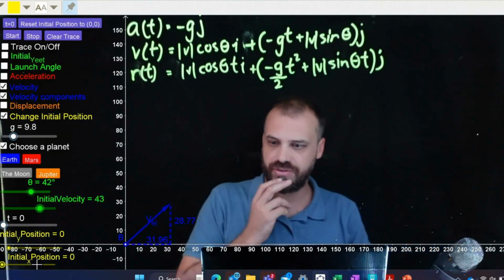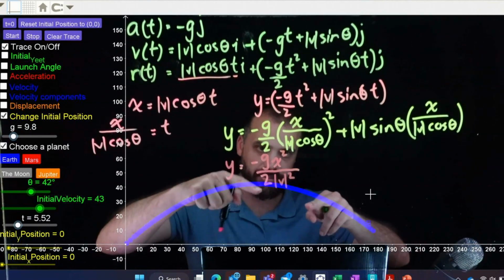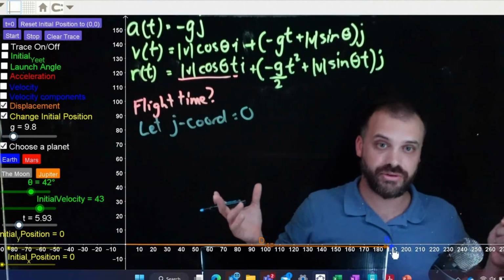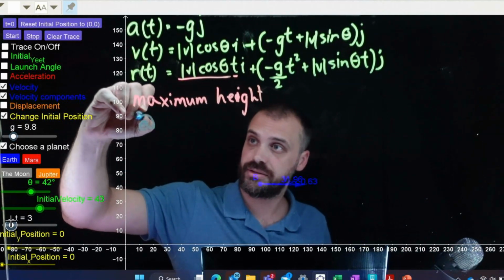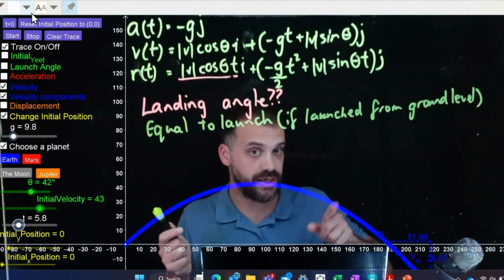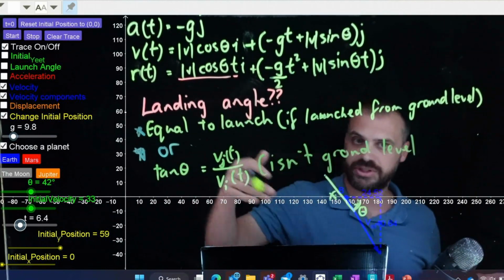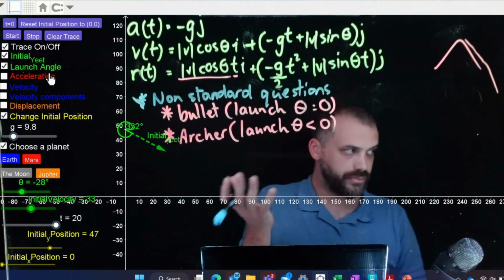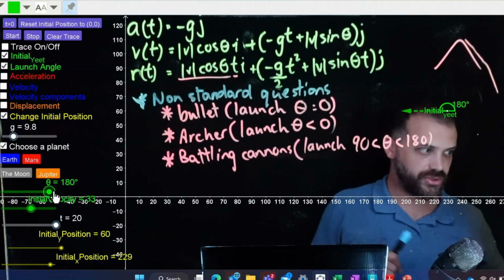Projectile Motion: All the kinds of questions and how to solve them